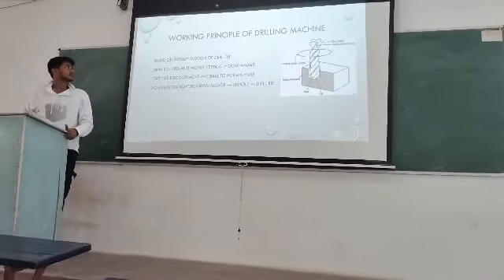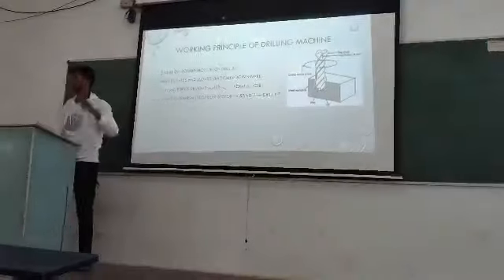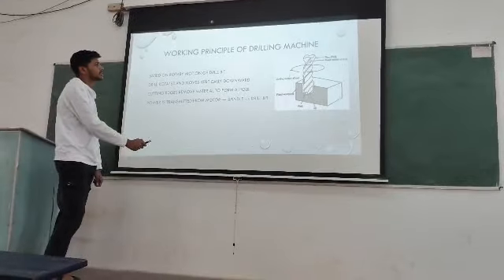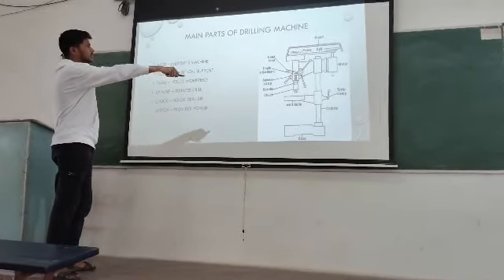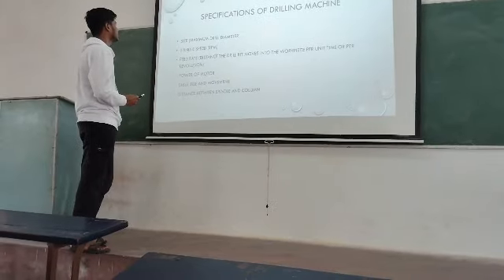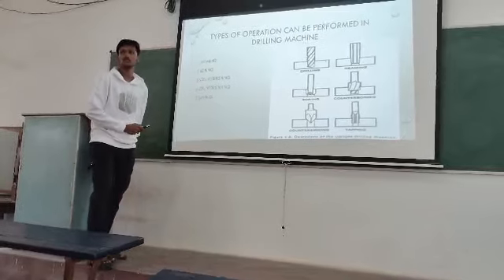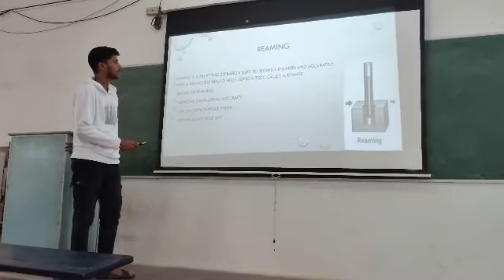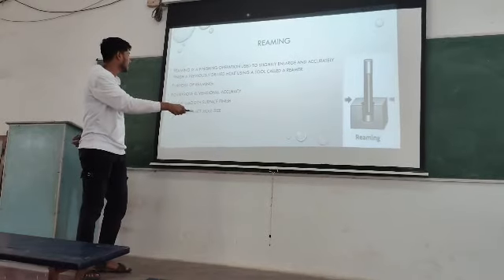Suhan Beig, UBDT ENGEERING college Dvg